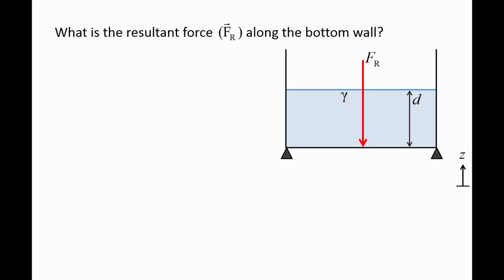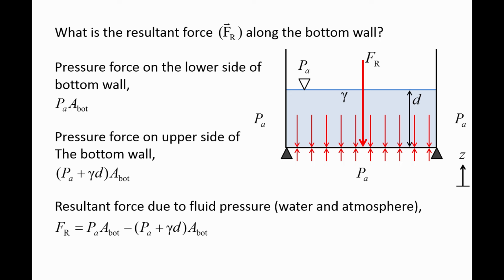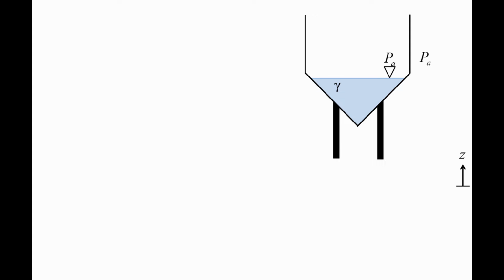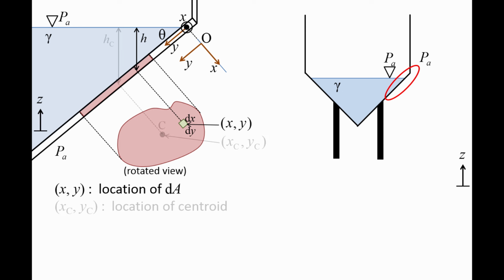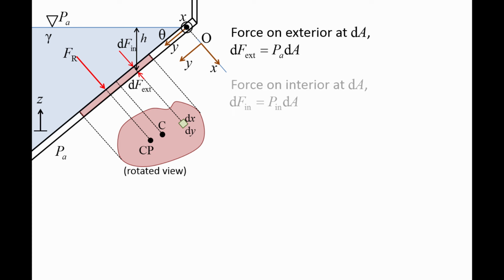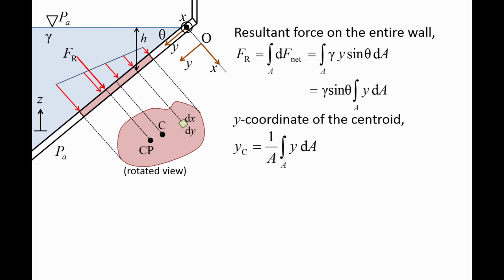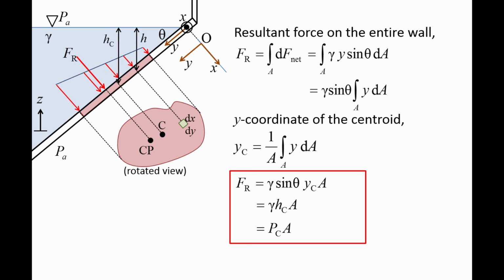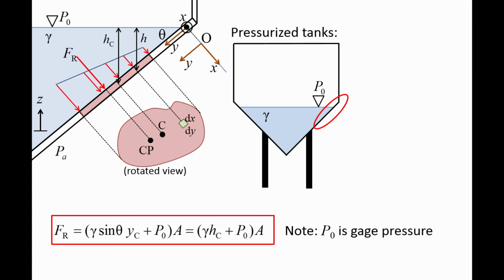Fluid Mechanics: Topic 4.1 - Hydrostatic force on a plane surface